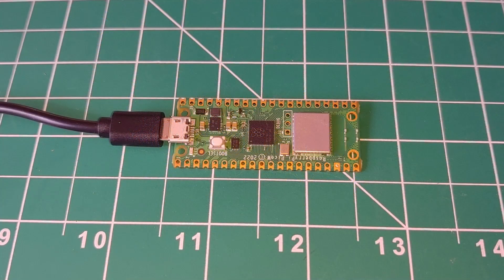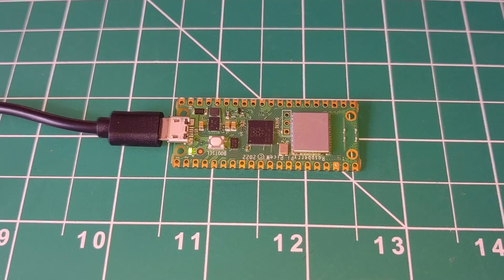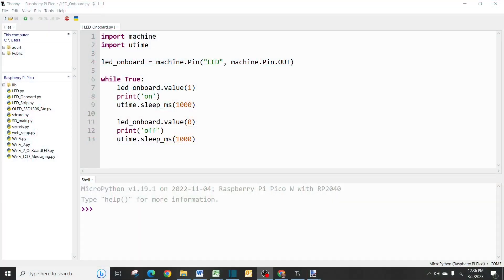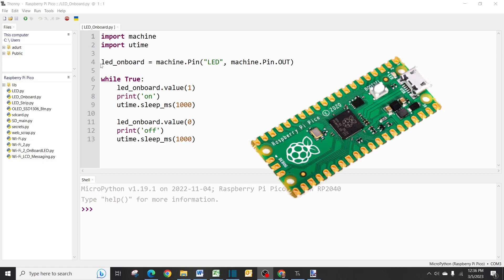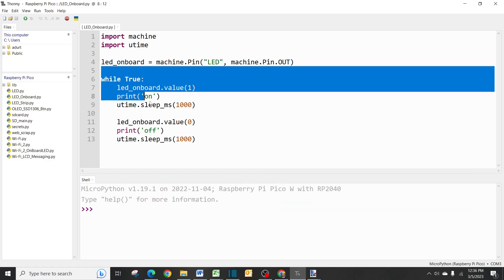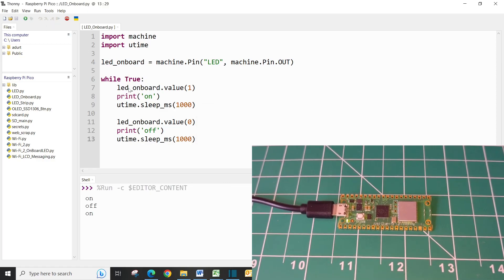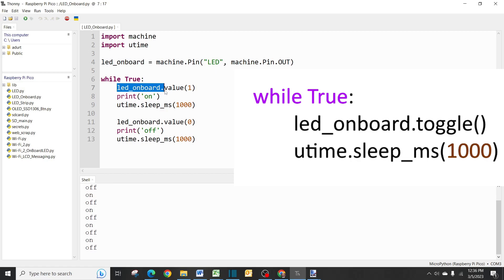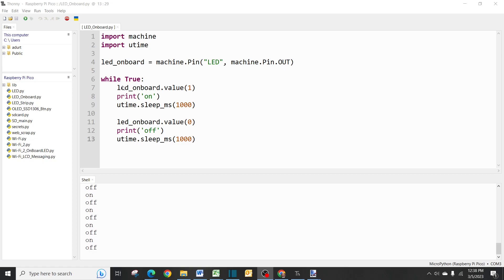Raspberry Pi Pico W: Onboard LED getting started with code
Getting your onboard LED to blink with code.

# CODE
import machine
import utime

led_onboard = machine.Pin("LED", machine.Pin.OUT)

while True:
    led_onboard.value(1)
    print('on')
    utime.sleep_ms(1000)

    led_onboard.value(0)
    print('off')
    utime.sleep_ms(1000)

Nerd Stats at time of this video publishing:
Total Costs for hobby: $94.00
Total Views of Channel: 15,227
Total Watch Time of Channel: 332.9 Hrs